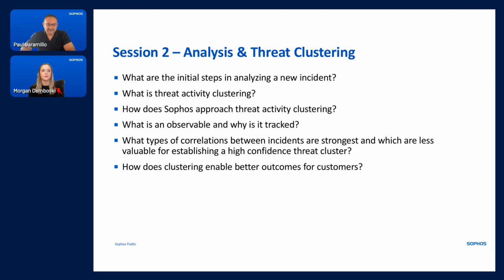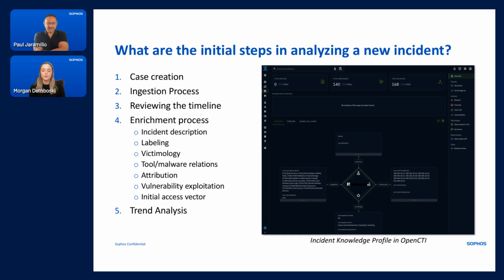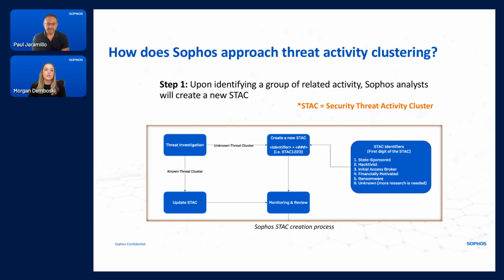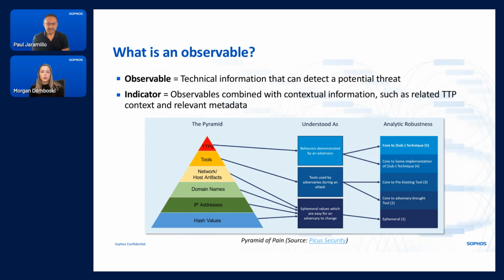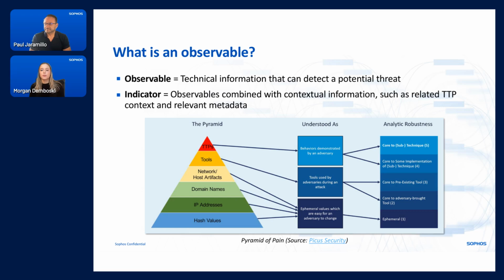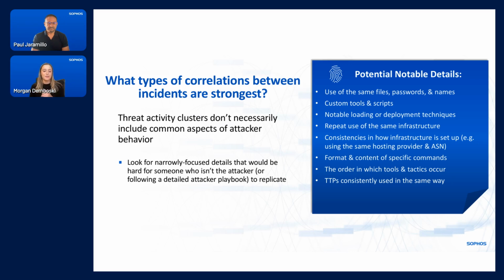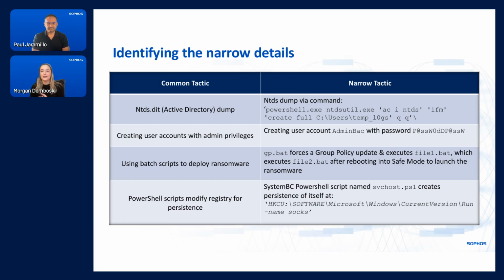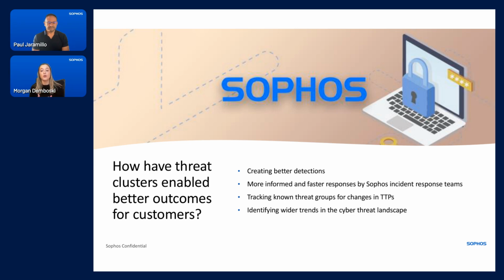Threat Intelligence 101 with Sophos MDR (Ep. #2): Analysis & Clustering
Paul Jaramillo is back for another entry in Threat Intelligence 101, this time joined by Morgan Demboski, a threat intelligence analyst at Sophos. They discuss how the Sophos MDR team tracks clusters and groups of activities using a recently coined term called “Security Threat Activity Cluster.” Morgan and Paul cover what a STAC is, how it’s useful to Sophos MDR’s threat intelligence program, and what STACs’ activity means in practice for organizations and their cybersecurity posture.

Join Sophos researchers and product experts as they break down the basics of threat intelligence and how it powers Sophos MDR. Sophos MDR is a managed security service that enables you to complete your security and business objectives without needing to spend your personal time and effort on those objectives. But our analysts and researchers are the ones who truly power Sophos MDR. Their years of experience with threat hunting, malware analysis and threat intelligence are always on your side with Sophos MDR. With this service, our team of global cybersecurity experts monitor your environment 24/7, and if a threat is detected, we’ll take action and notify you immediately.